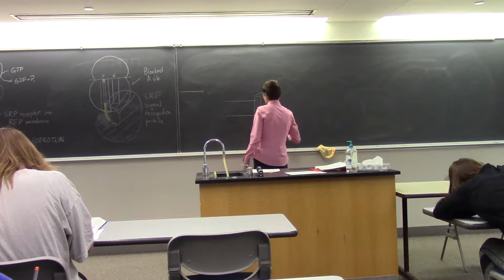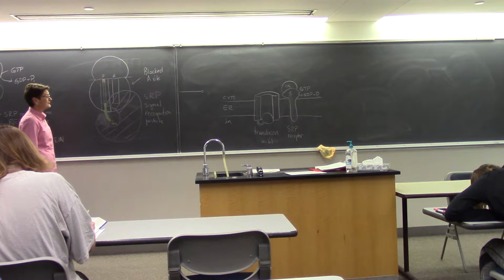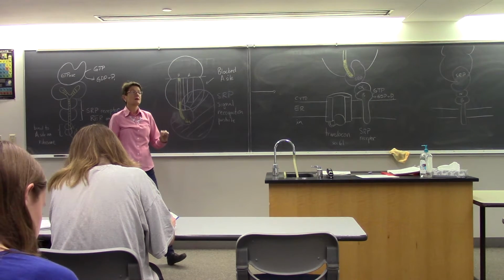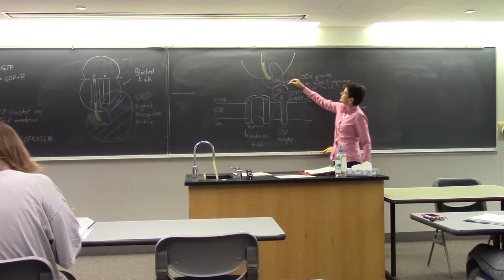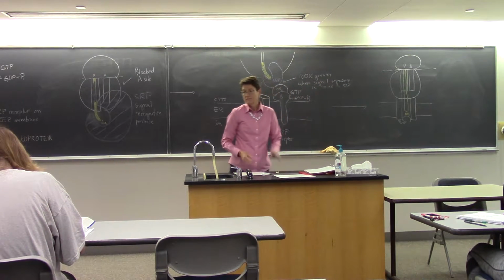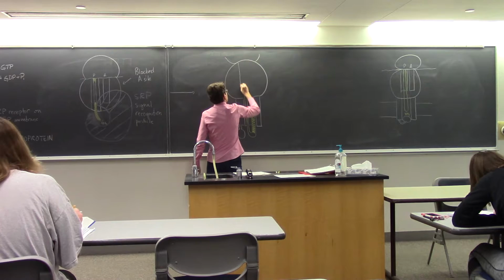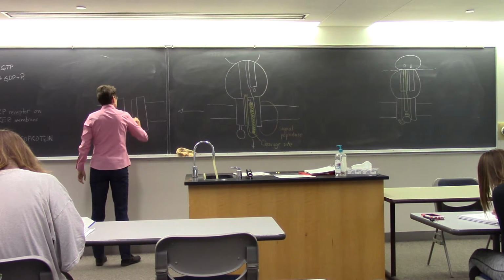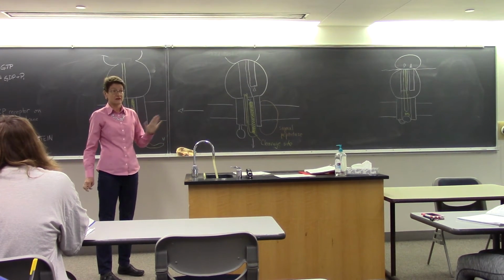Sept. 27 (2)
Getting proteins into the ER.